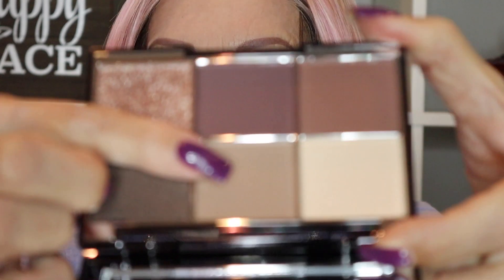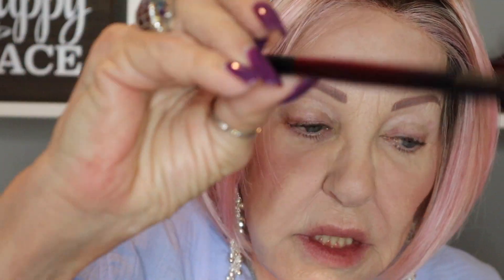WAYNE GOSS LUXURY SMOKY QUARTZ PALETTE. GRWM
IG grannybeautyandboxes